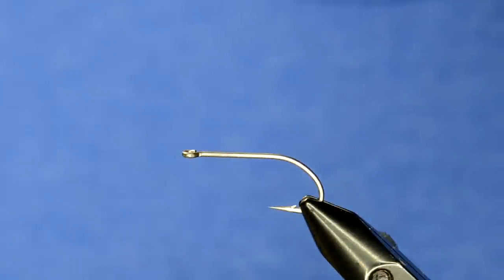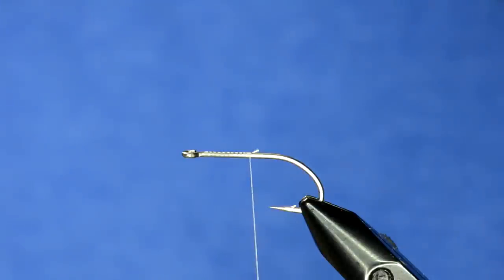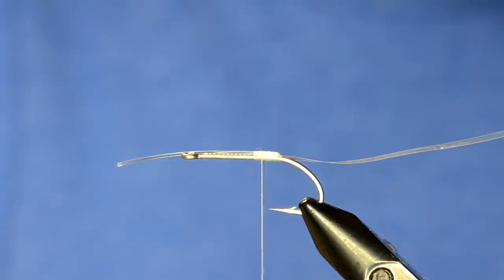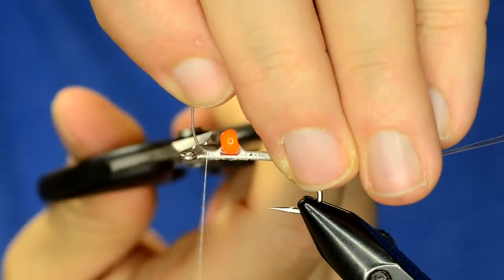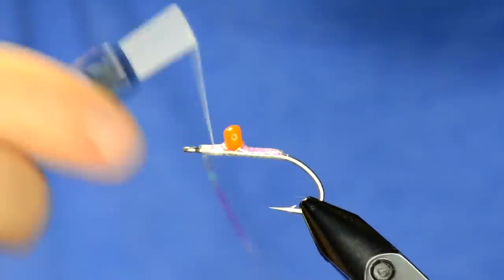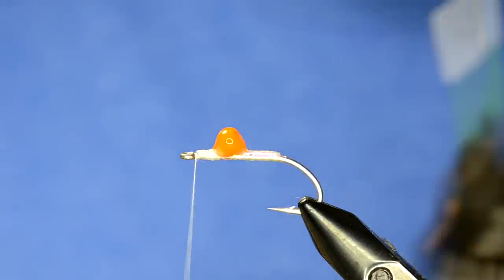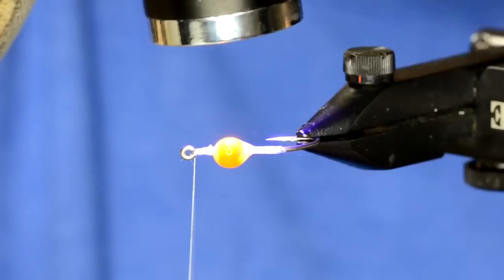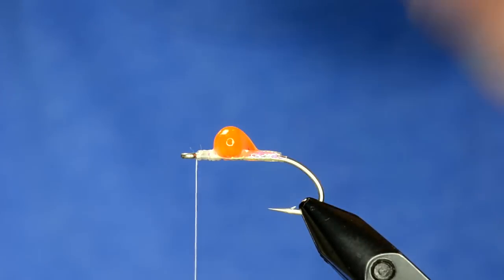Huevo Frito -- Alevin Trout Fry by Fly Fish Food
Here's a fun imitation for an Alevin -- a trout or salmon fry.